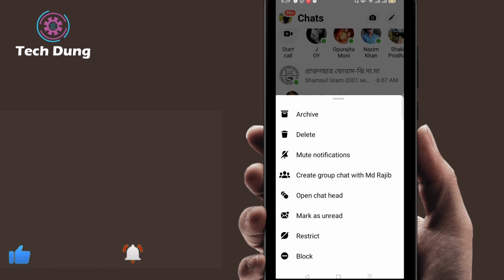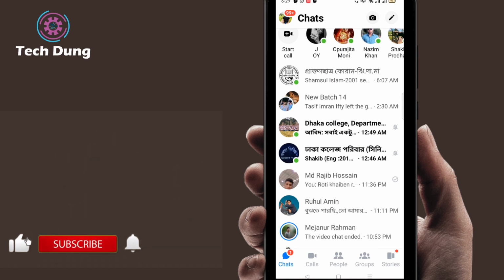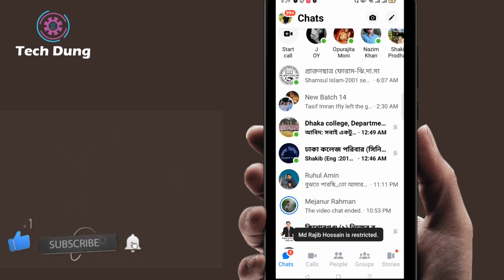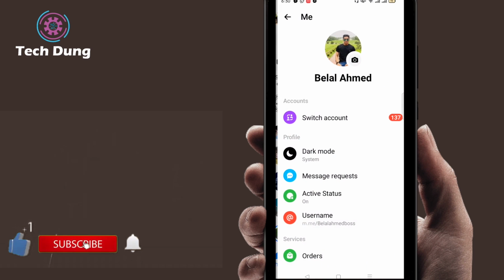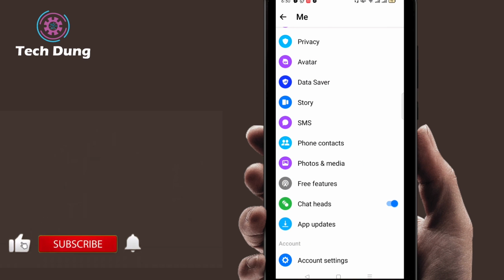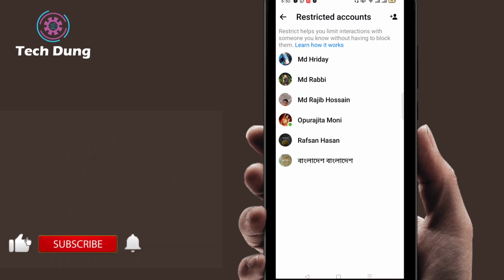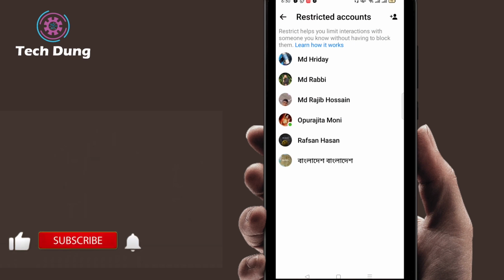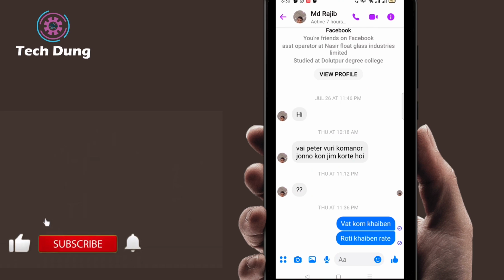How to Find Restricted Message on Messenger 2024 || How to Unrestricted on Messenger 2024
How to Find Restricted Message on Messenger How to Unrestricted on Messenger 2022 is a tutorial video. You can unrestricted message on messenger. watch this video until the end.